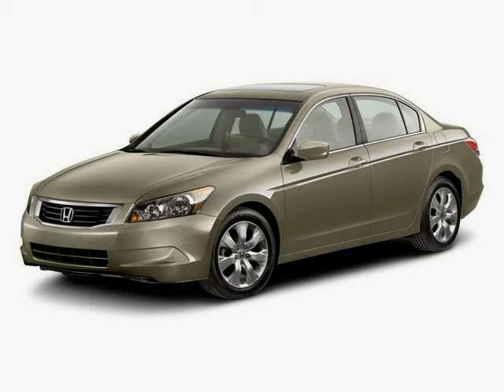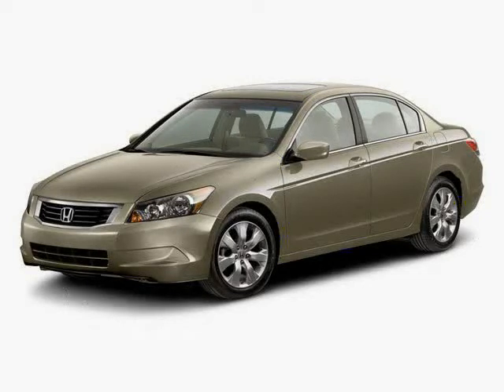used 2010 Honda Accord Sedan from the Bay Area located at San Leandro Honda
Honda Accord Sales Event /honda-accord-oakland-hayward-alameda-fremont-ca.htm
Customers shopping for a New or Used Honda Accord can search inventory and research product and reviews at the Honda link above

Honda Accord Dealer

Bay Area Honda Accord Dealer offering large inventory of New Honda Accord and Used Honda Accords for Sale in San Leandro Oakland Hayward Alameda Castro Valley Union City San Lorenzo Fremont San Francisco California near me.
The New and Used Honda Accord Sales Event is located at San Leandro Honda in California. This month all New Used Accord price quotes have big discount deals and lease payment specials to help customers save money. Our huge inventory offers a big selection of all Honda Accord models and trims to choose from please watch this Honda Accord product video and shop our large inventory. Come down for a test drive and get the lowest price in the area.
/new-inventory/index.htm

/used-accord-oakland-ca-hayward-alameda-ca.htm

/used-inventory/index.htm